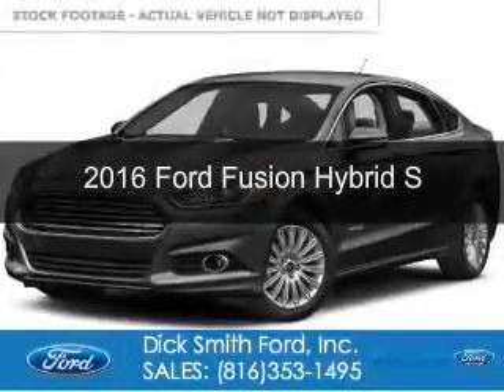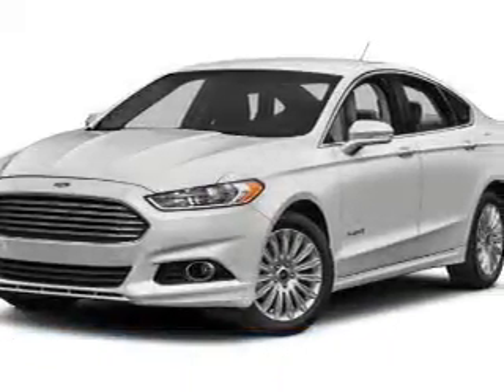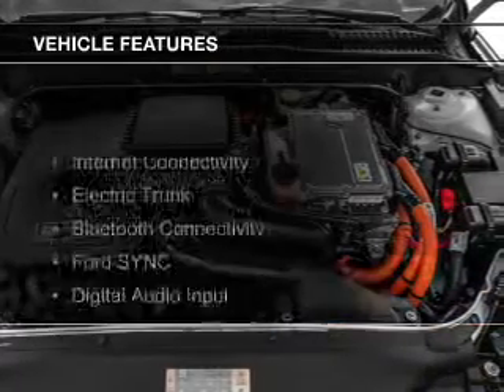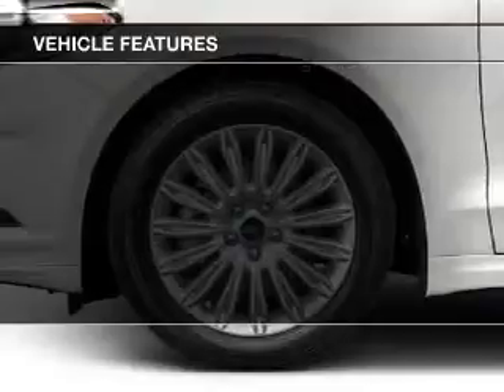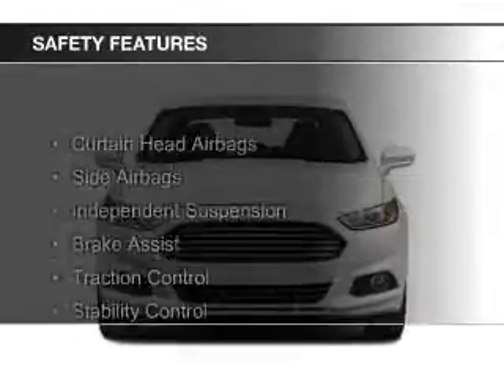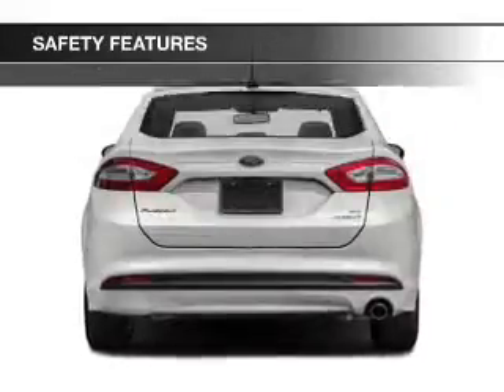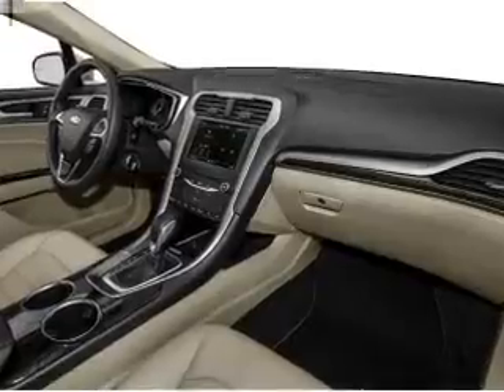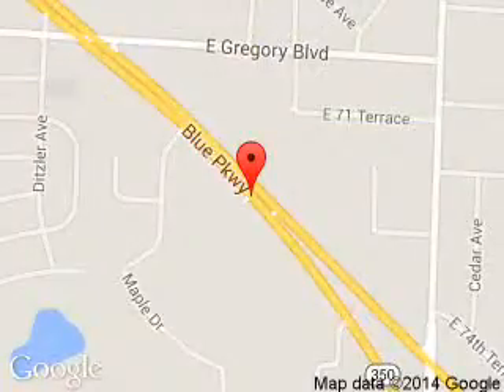2016 Ford Fusion Hybrid - Raytown MO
Phone:
Year: 2016
Make: Ford
Model: Fusion Hybrid
Trim: S
Engine: 2.0 liter inline 4 cylinder 16 valve
Transmission: Automatic CVT
Color: Magnetic
Mileage: 0
Address:
9505 East Hwy 350